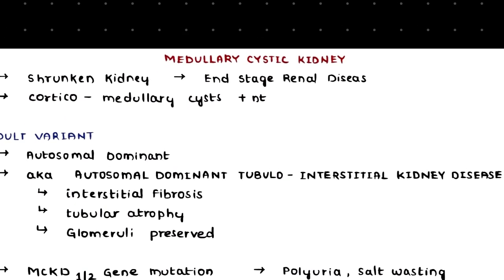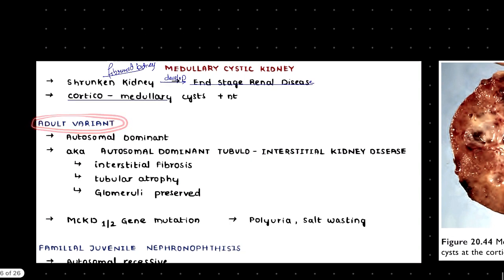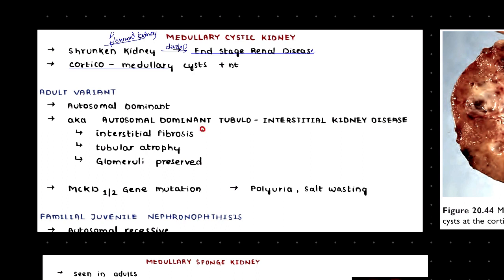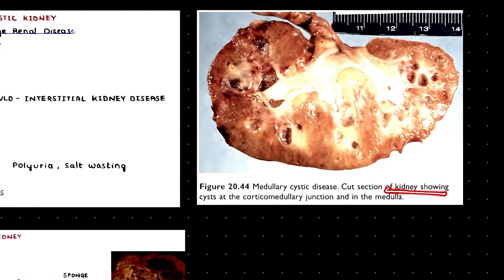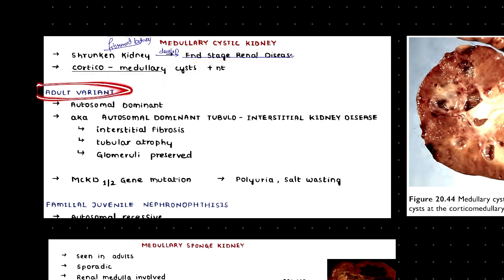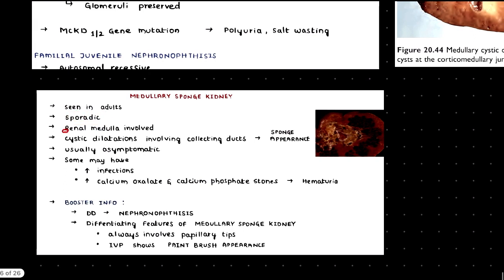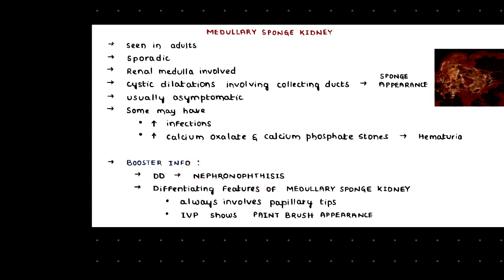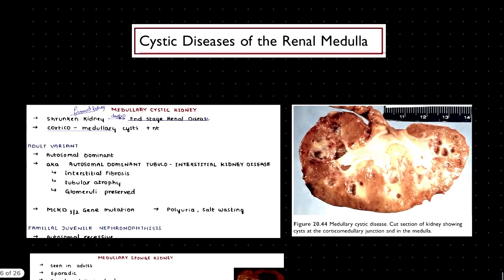MEDULLARY CYSTIC KIDNEY AND MEDULLARY SPONGE KIDNEY